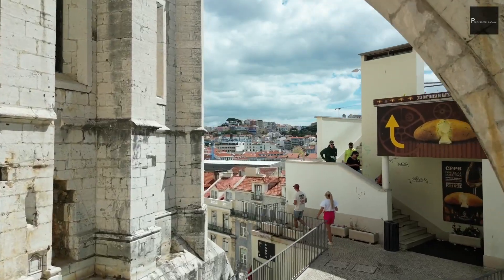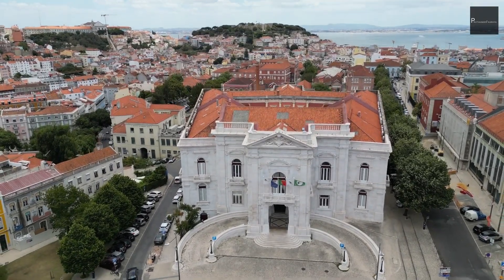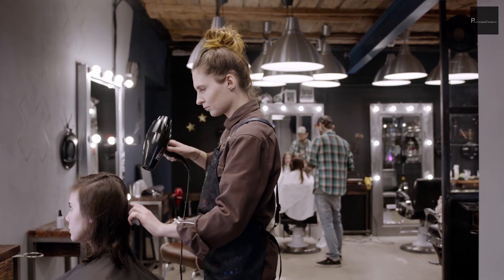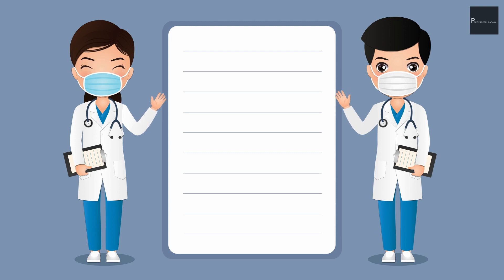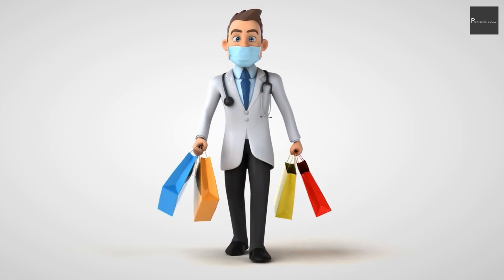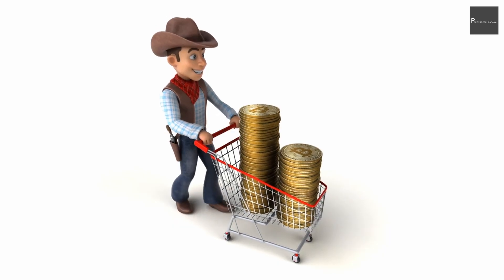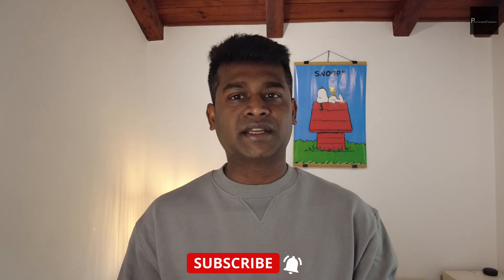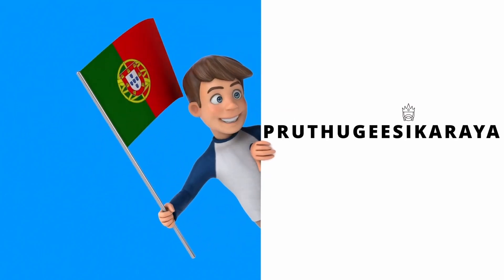Get a Job In Europe (English) Portugal Job Seeker Visa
Portugal Job seeker Visa, this video you can find Easiest way to get a job in Europe, What is Job seeker Visa, How to apply, What are the documents needs and everything. most importantly this Jobe seeker visa is direct pathway to get Portugal Citizenship and all that information in this video.

Job Seeker Visa related Links.

අපත් සමග එකතු වෙන්න. / Join with us

සම්භන්ද වන්න. / contacts